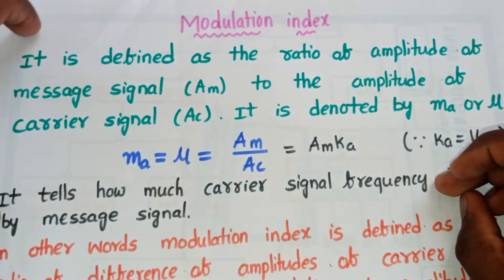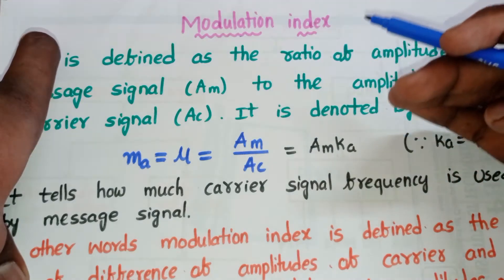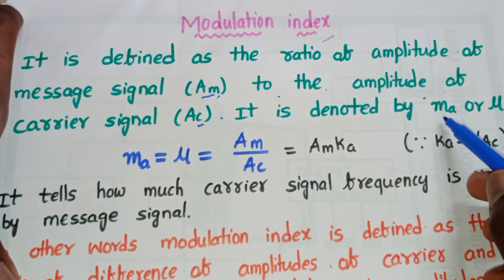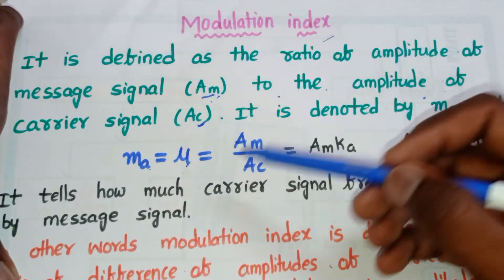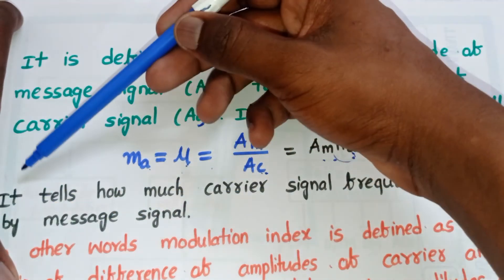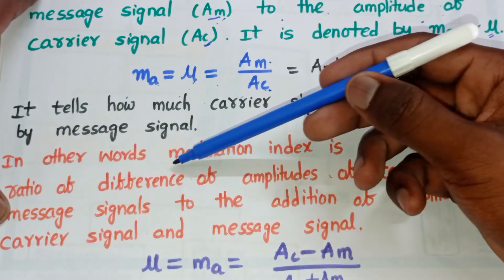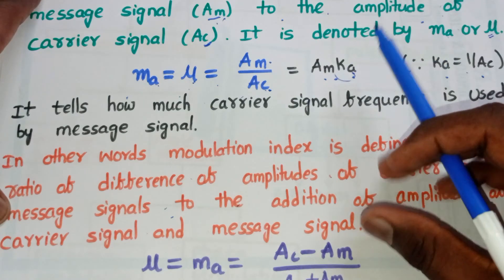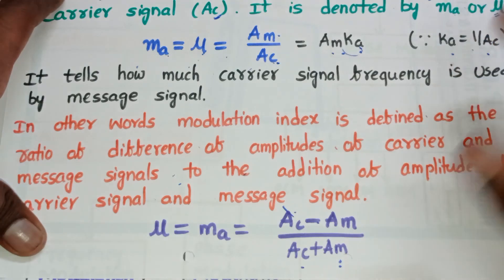Modulation Index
Modulation index in analog Communication